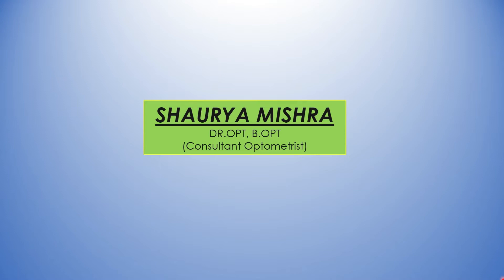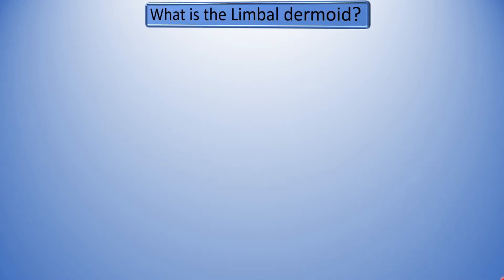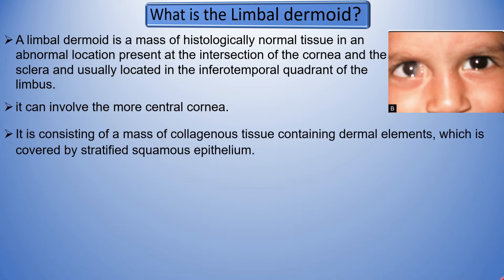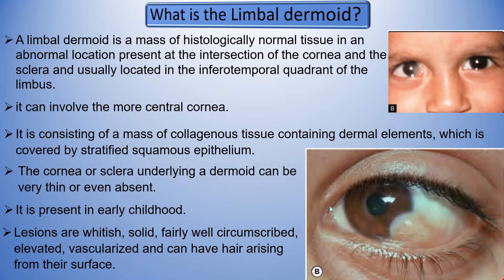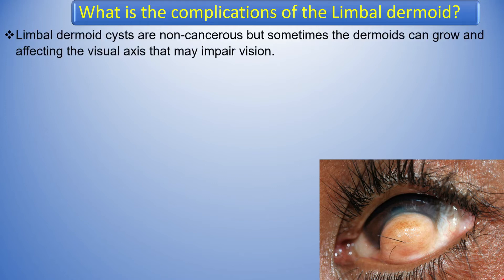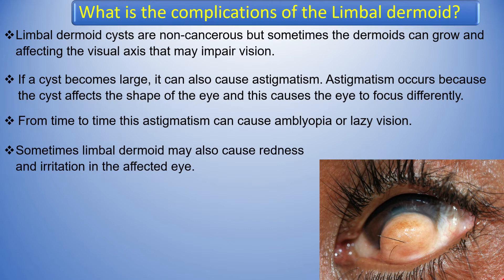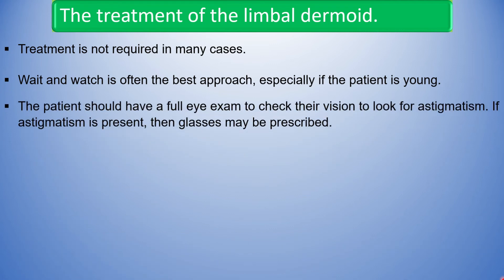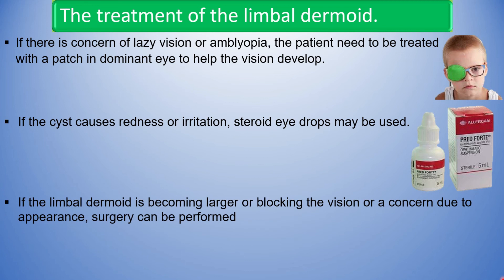WHAT IS LIMBAL DERMOID? // CAUSES OF LIMBAL DERMOID? // TREATMENT OF LIMBAL DERMOID?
We have covered all the things about limbal dermoid

= What is Limbal dermoid?
= Causes of limbal dermoid?
= How can be diagnose?
= What is the complications of the Limbal dermoid?